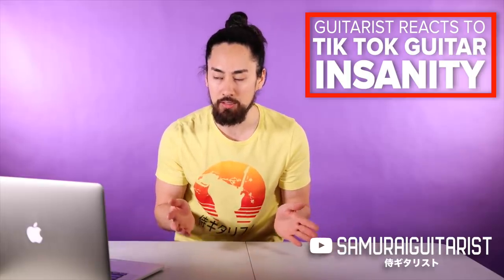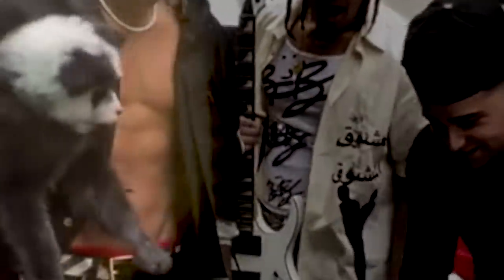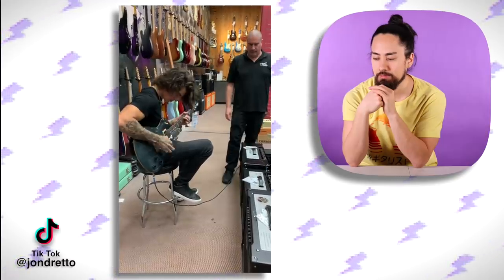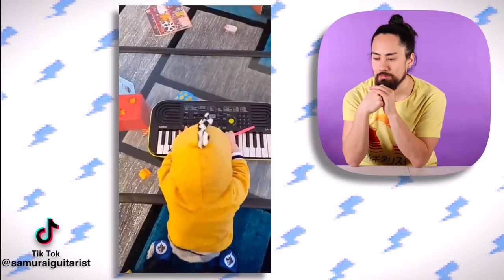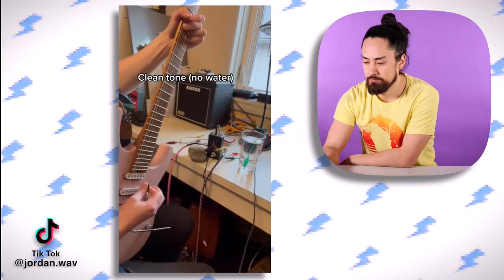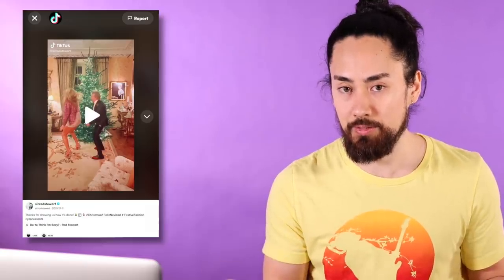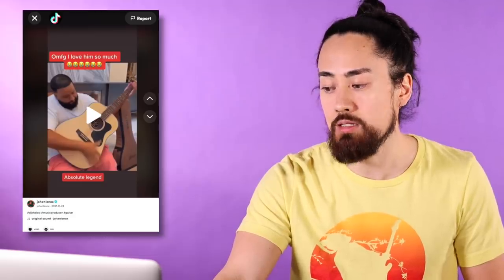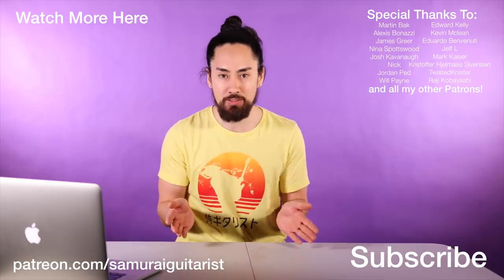Tik Tok Guitar Insanity